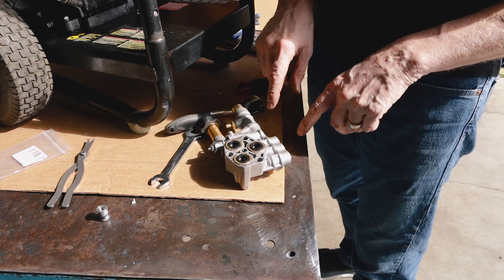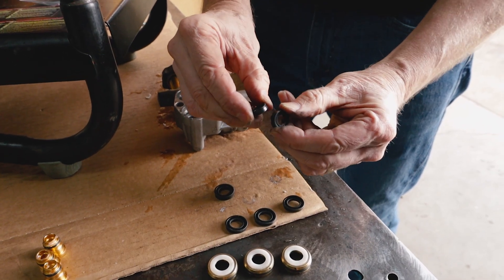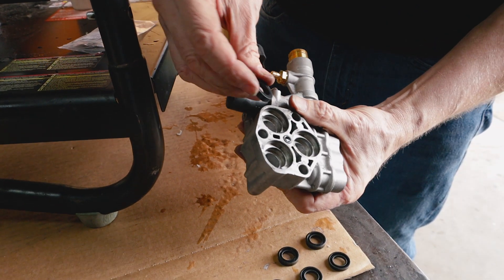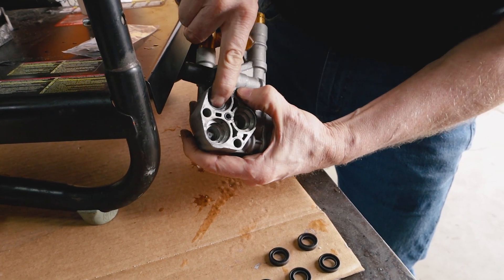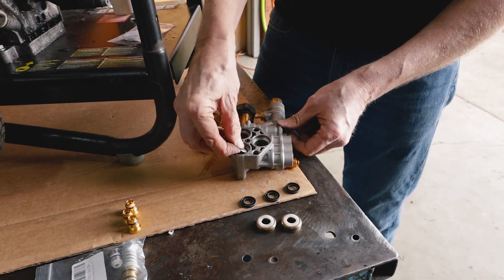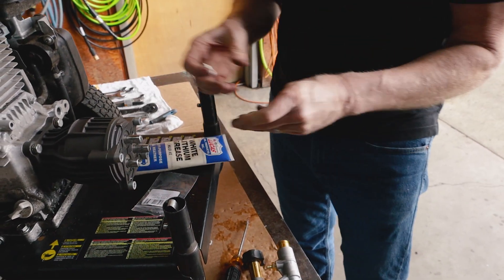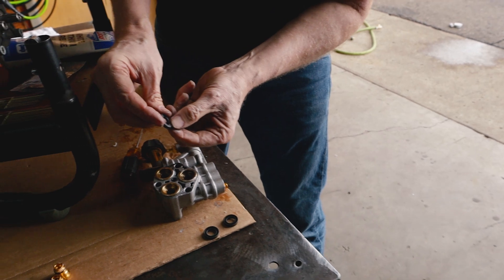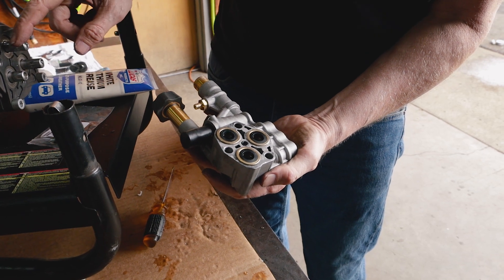How to Install a New Seal Kit Step-by-Step | Simpson Pump Repair Pt. 7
Now that we’ve prepped the seal kit, it’s time to install! In Part 7, we show you how to carefully insert and align new seals into your Simpson 520004 or 520006 pump housing.

Need a replacement part? We’ve got you! Check out our selection of pressure washer hoses, nozzles and more